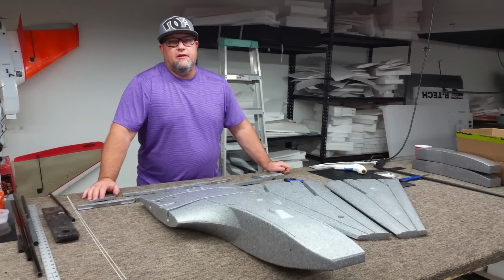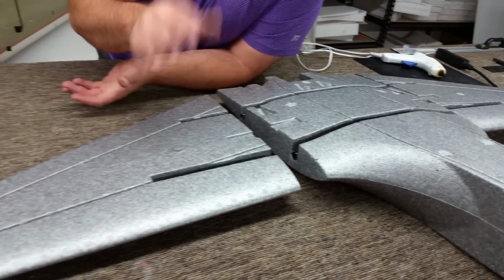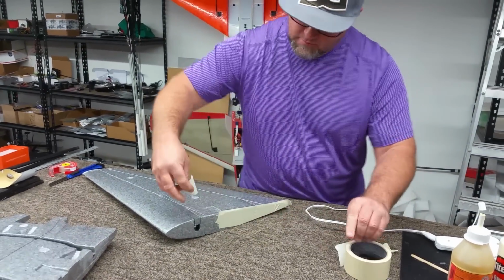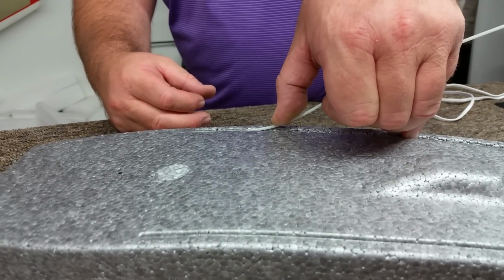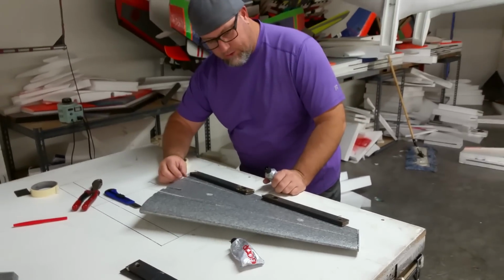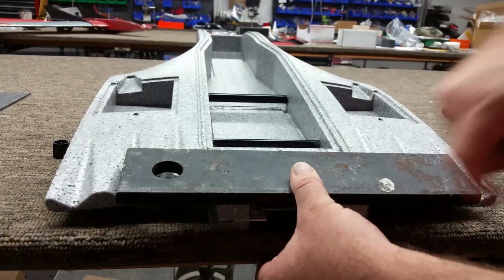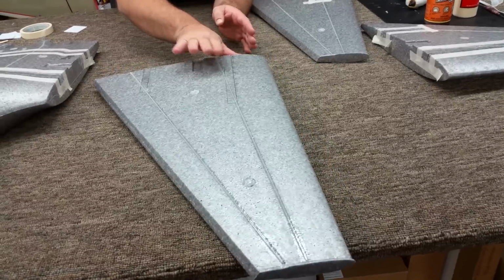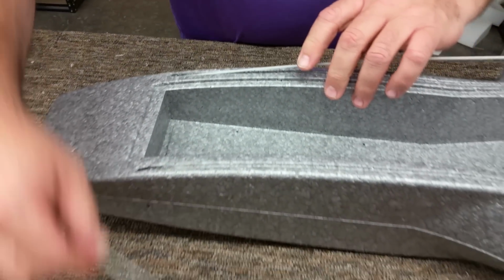Ritewing Drak Build Video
Full build of the Ritewing Drak